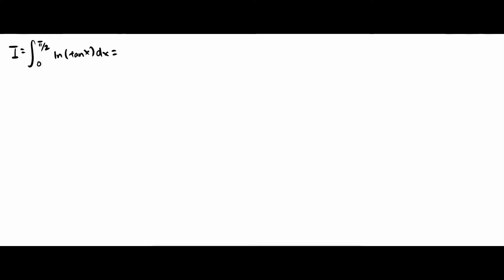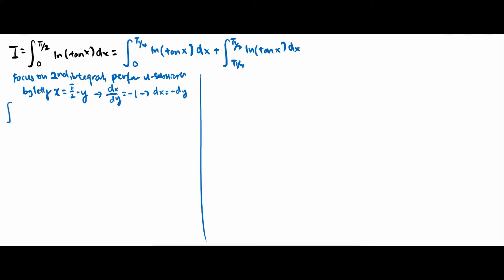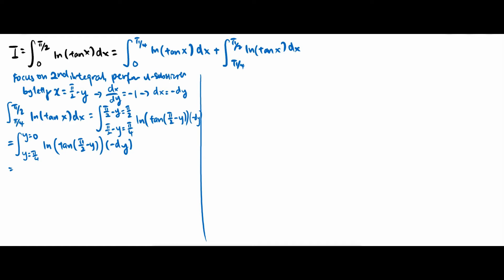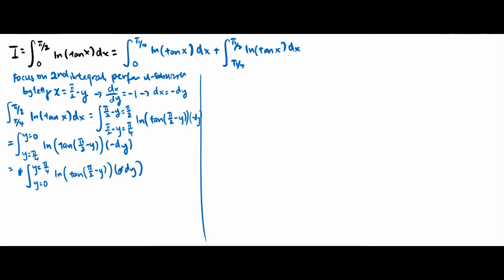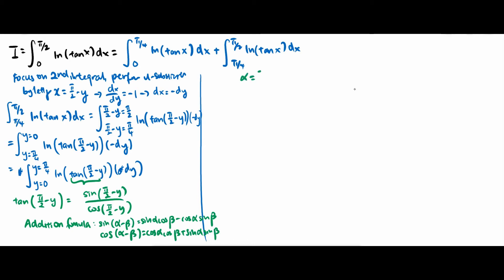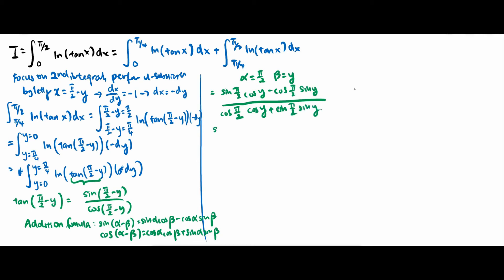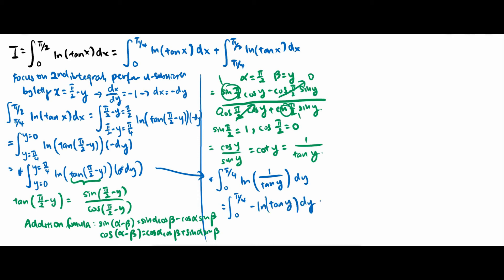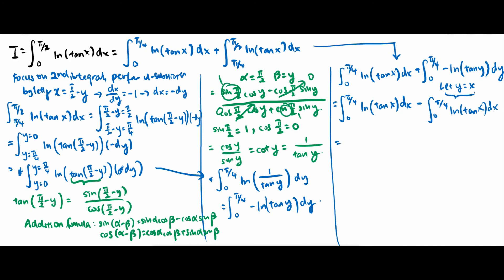integration of ln(tanx) from 0 to pi/2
integration of ln(tanx) from 0 to pi/2 integration

integration of integration of ln(tanx) from 0 to pi/2
- this video will teach you how to perform the integration of ln(tanx) from 0 to pi/2 dx